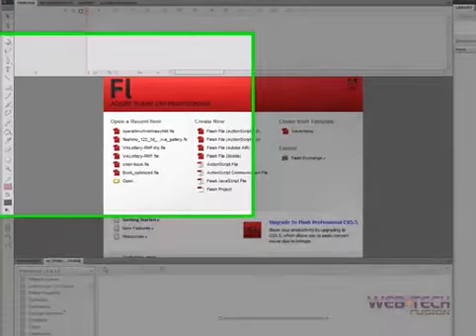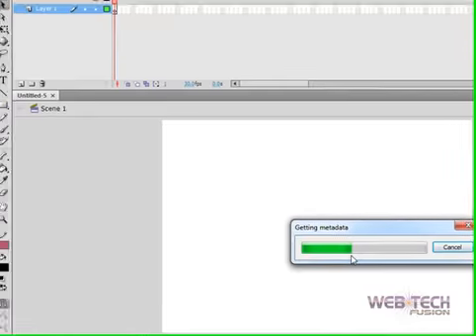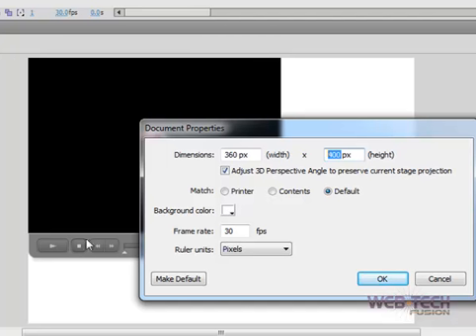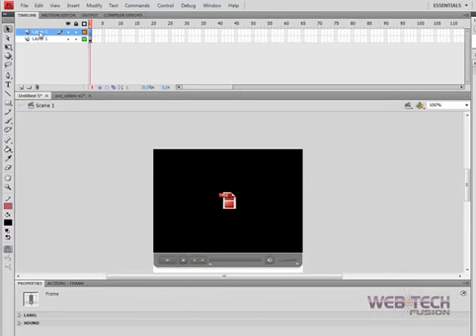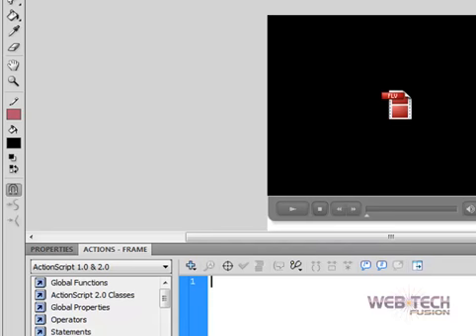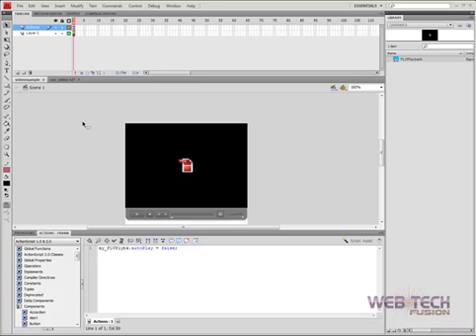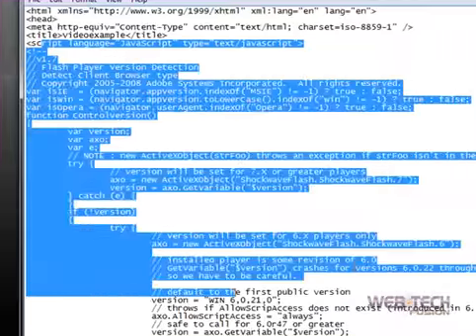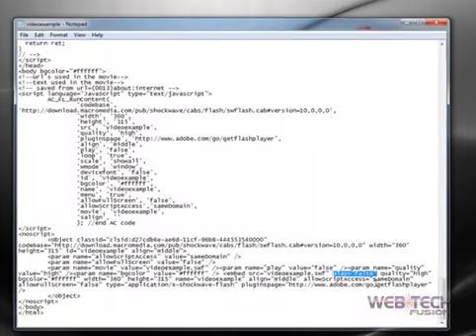How To Disable Autoplay in a Adobe Flash FLV video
In this short video segment Web Tech Fusion will show you how to disable the autoplay function in Adobe Flash. The autoplay function can not be disabled from the HTML, it must be turned off from the .FLA file when you are using FLVComponet on your Adobe Flash Timeline